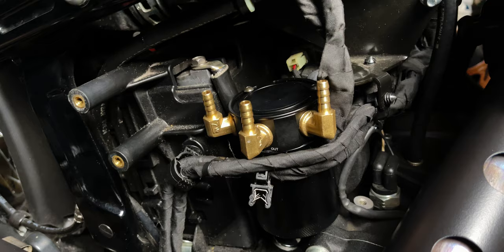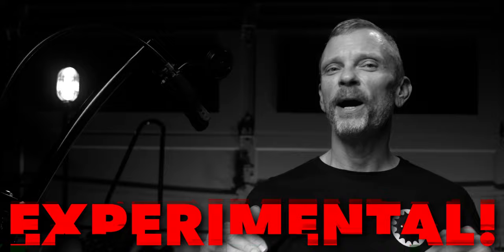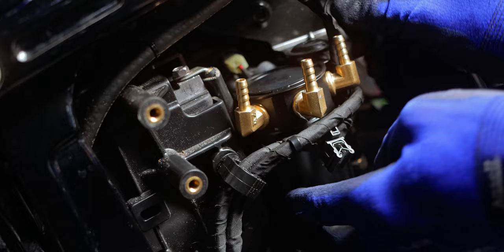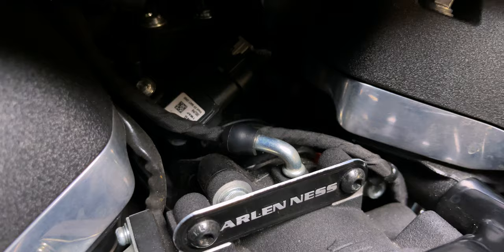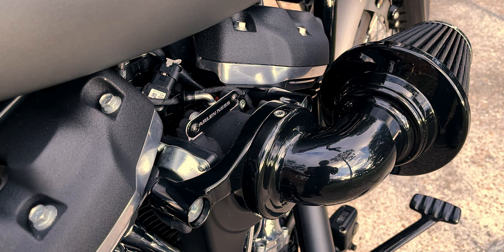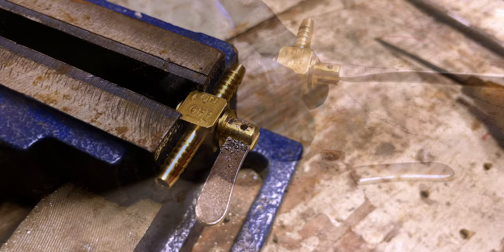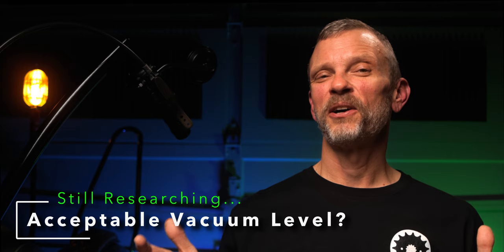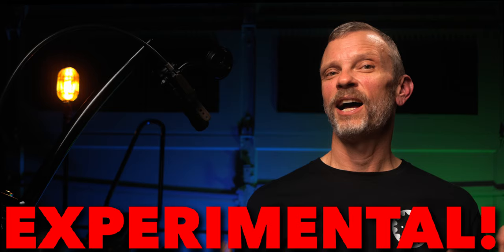❓Vacuum-Ported Catch Can: Crankcase Vent + External Breather + Vacuum = Perfect❓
Is this the sweet spot for solving the M8 crankcase pressure issues? I've combined the transmission top cover crankcase vent, external breather mod, and a vacuum source into a single catch can solution. In this video I give you the details of the three different approaches I tried, and share what I learned along the way. This video is a continuation of the series related to Milwaukee Eight crankcase pressure, venting, and sumping. I've installed this vacuum-ported catch can on my 2019 Softail Street Bob FXBB that has the Stage III kit.

00:00 Intro
00:14 Background: Crankcase Venting, Playlist
00:45 My Current Setup - Works Great!
01:20 Why Try Catch Can?
01:30 Welcome & Introduction
01:48 Project Details
02:20 Thanks To Viewer J Ecr
02:42 The Catch Can
02:57 Where To Install It
04:09 Installation
04:32 Attempt #1: Throttle Body Vacuum (Too Much)
05:40 Attempt #2: Tapping Intake Tube (Not Measurable)
06:59 Attempt #3: Throttle Body Vacuum + Damper (Just Right?)
08:59 How Much Vacuum Is Acceptable?
09:22 Results After Logging Some Miles
09:55 Check Valve?
10:22 Viable Options?
11:10 💭 Vented Your Crankcase?
11:34 👍🏼 Like & 🗣 Share
11:44 ✅ Subscribe & Enable All Notifications 🔔
11:55 Bloopers & Outtakes 🤪

𝗣𝗔𝗥𝗧𝗦 𝗟𝗜𝗦𝗧
Three-Port Catch Can*

Moroso Air/Oil Separator Catch Can*

90º 3/8" NPT to 1/4" Barb Fittings*

Ultra Black RTV*

3/16" Petcock / Damper*

3/16" T Fitting*

Hercules Megatape Thick Teflon Tape*

3/16" Silicone Vacuum Hose*

Blue HyFlex gloves*

𝗚𝗘𝗧 𝗖𝗢𝗚 𝗟𝗢𝗚𝗢 𝗠𝗘𝗥𝗖𝗛
Cog logo t-shirts, hoodies, etc.

𝗠𝗔𝗞𝗘 𝗖𝗢𝗢𝗟 𝗦𝗧𝗨𝗙𝗙
Create cool stickers with Sticker Mule*